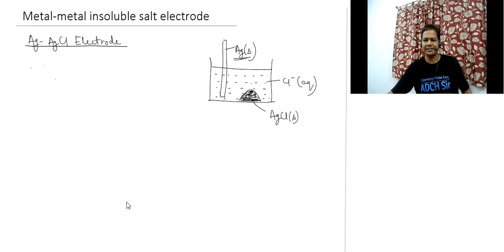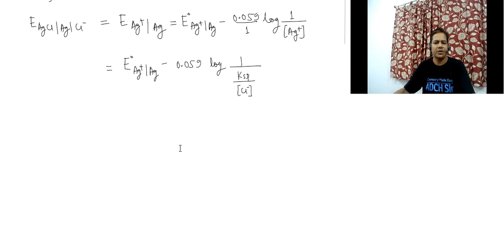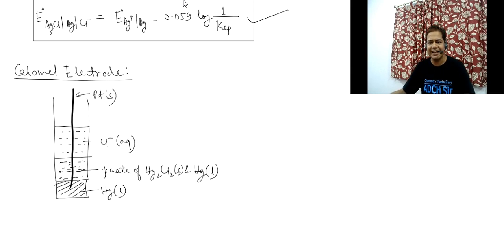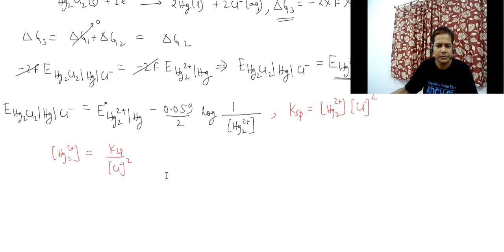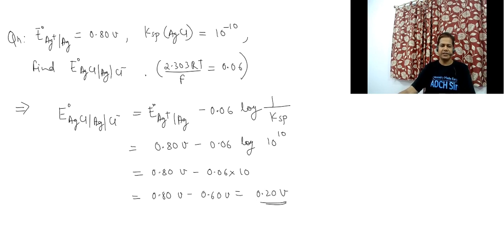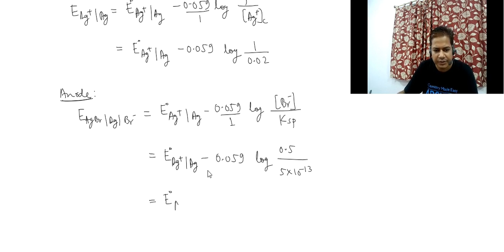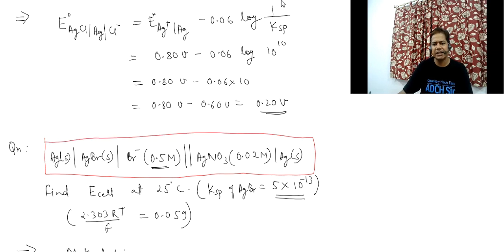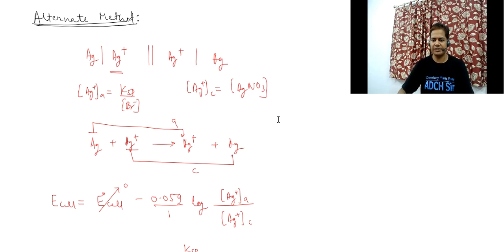Metal-Metal Insoluble salt Electrode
It is about calculation of electrode potential of a metal metal insoluble salt electrode